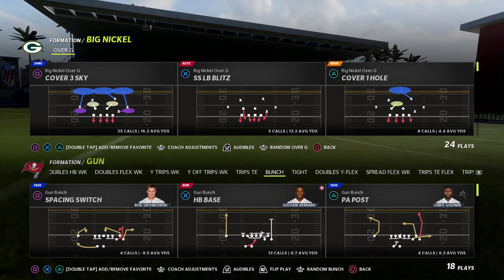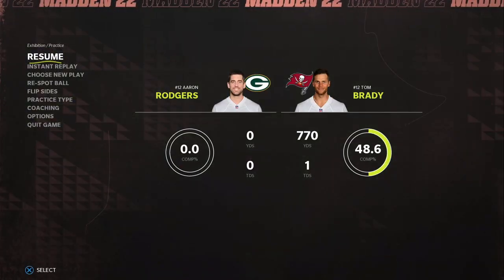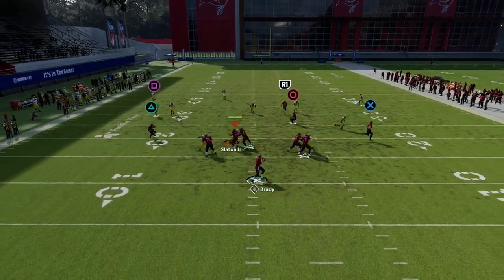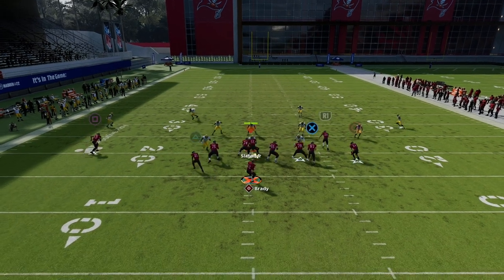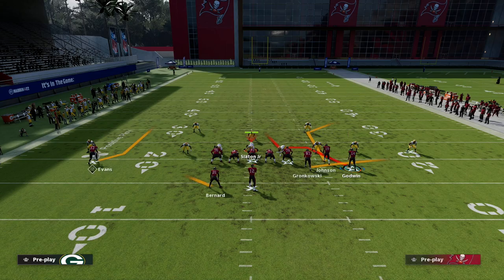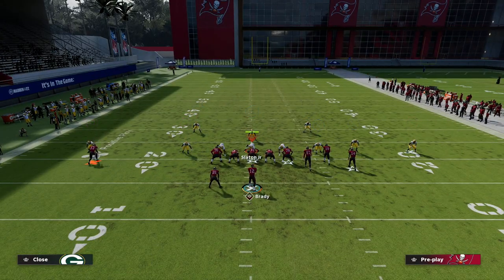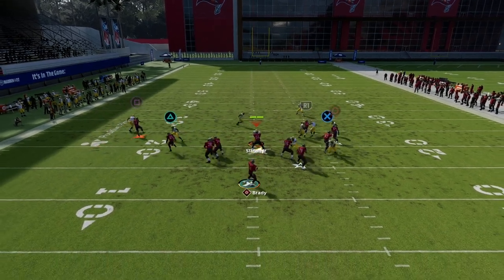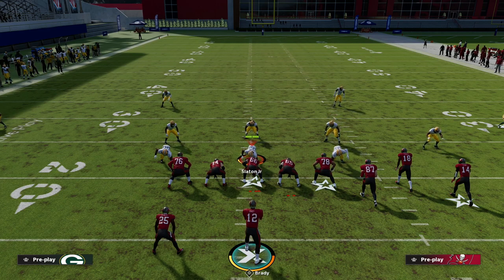This Used To Be The Best Route In Madden| Here's Why It's Back